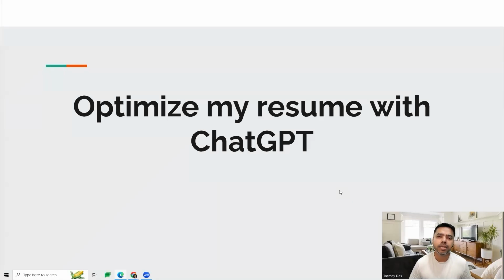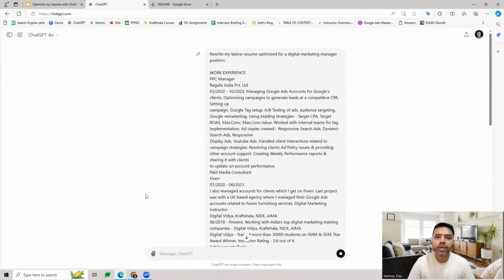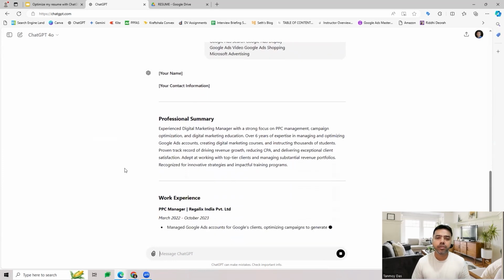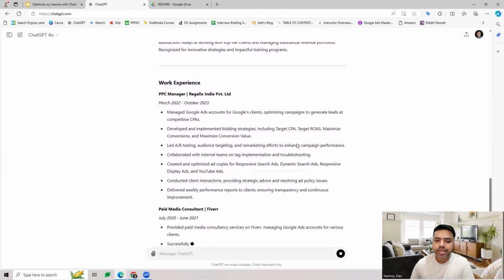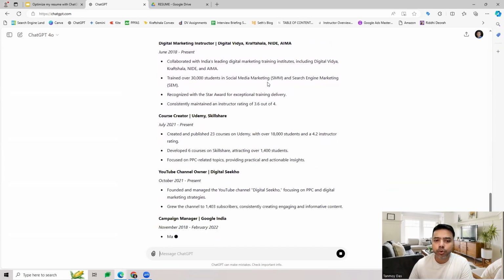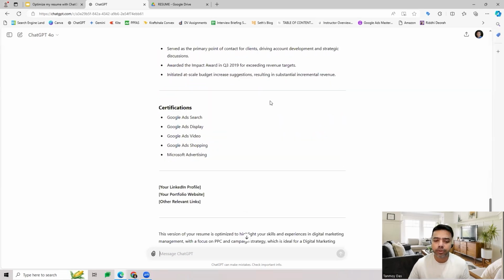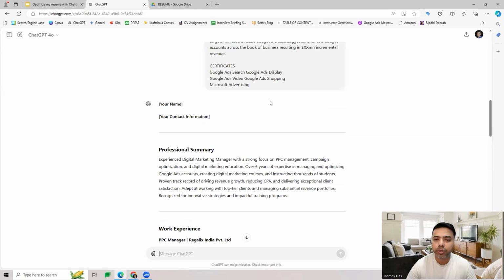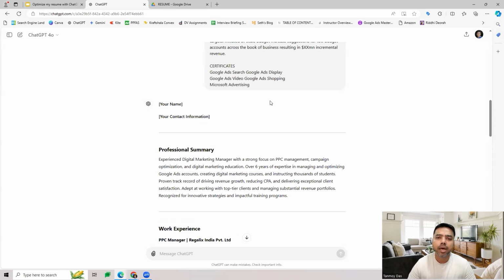Are You Making This Common Resume Mistake?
Transform your resume using ChatGPT to increase your chances of landing your dream job!

In this video, we’ll guide you through the process of optimizing your resume with AI, step by step. Whether you're just starting your career or looking to enhance your current resume, ChatGPT can help you refine your content, improve your writing, and make your resume stand out to hiring managers.